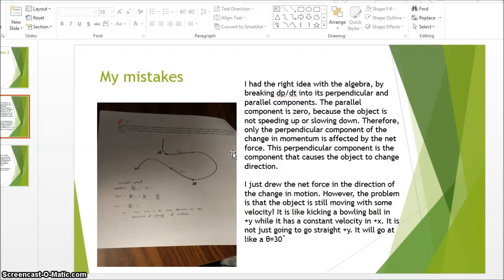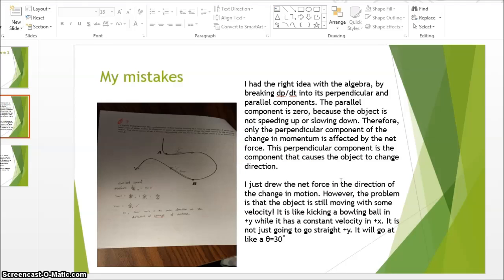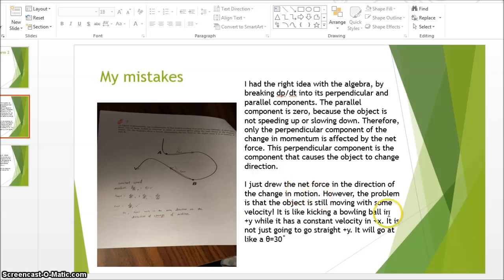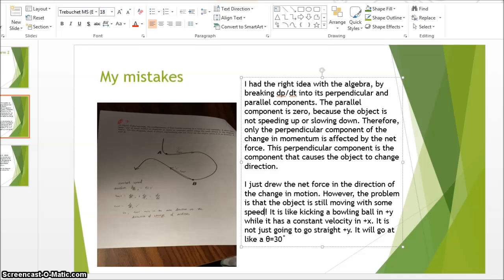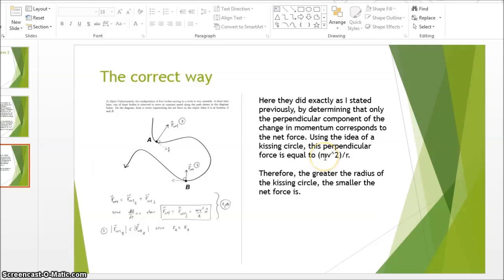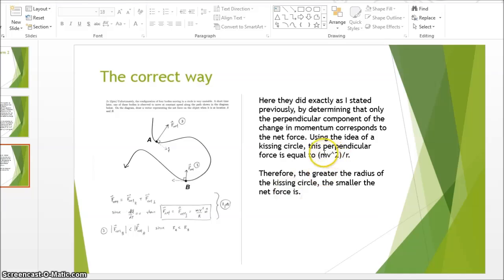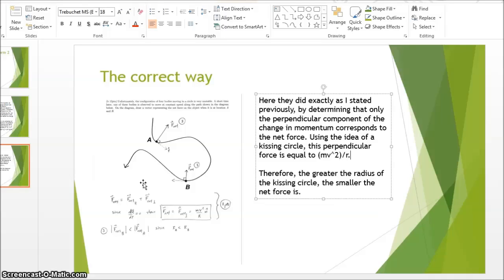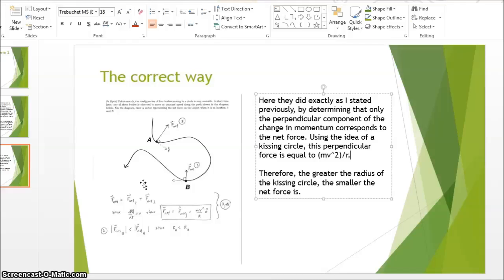Physics 2211 Midterm 2 Test Wrapper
Test Wrapper for Midterm 2